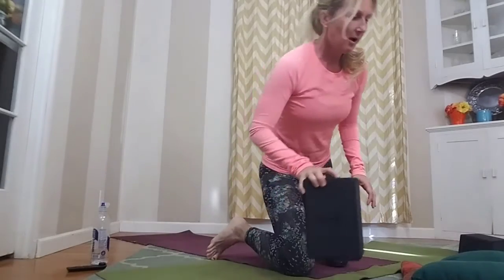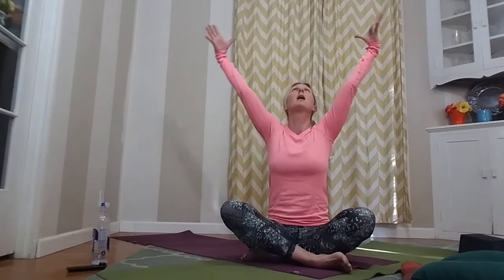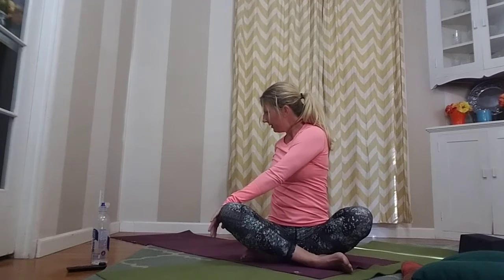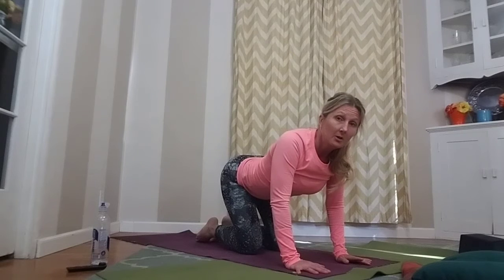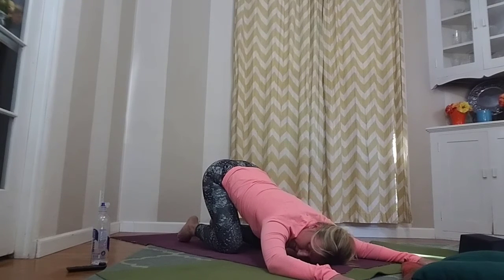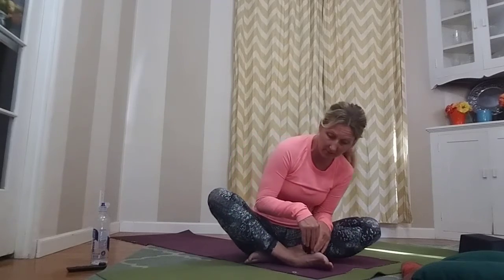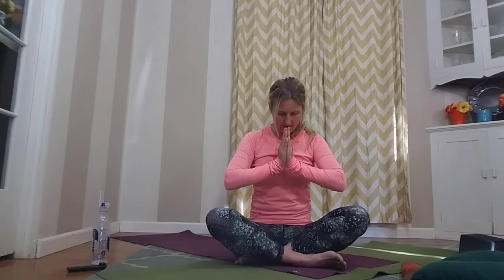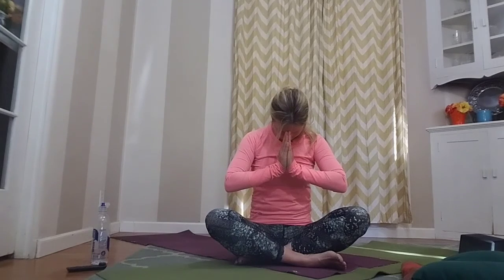Morning Sunshine! 10 Minute Seated Yoga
Start your morning by practicing some good self-care with a few seated forms and postures and some breathing. Good Morning Sunshine!

If you are struggling with depression, anxiety, or suicidal thoughts, PLEASE reach out to a mental health professional.
For domestic violence, rape, abuse, incest or human trafficking contact RAINN at 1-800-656-HOPE (4673) or the National Domestic Violence Hotline: 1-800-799-SAFE (7233).
In the Bakersfield area call The Alliance Against Family Violence and Sexual Assault toll free: 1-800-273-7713, LGBTQ Hotline: , 24 Hour Crisis Hotline